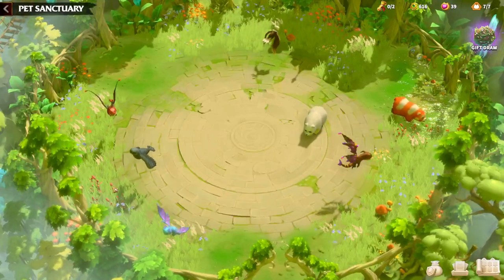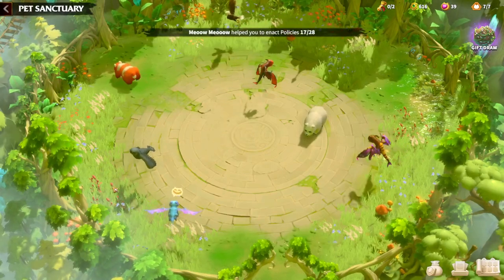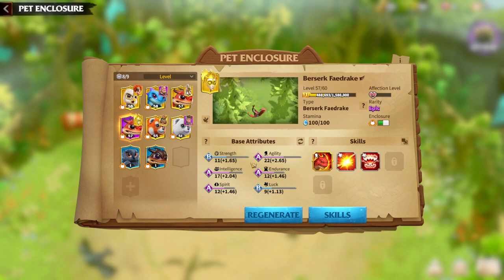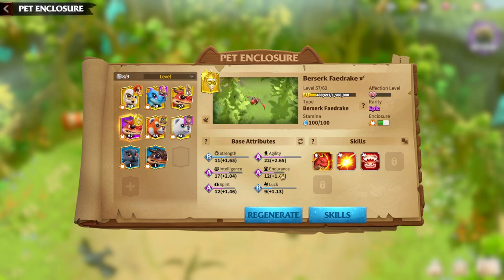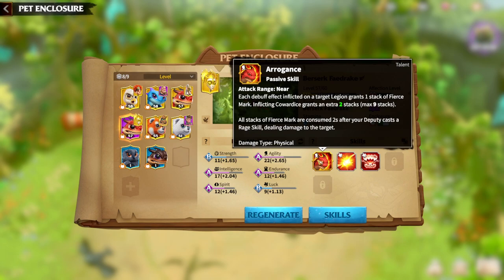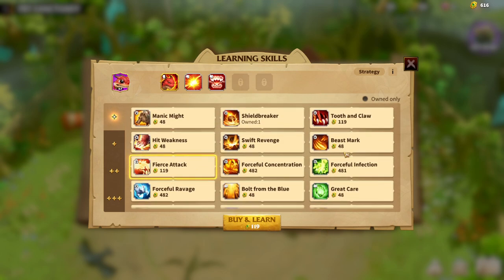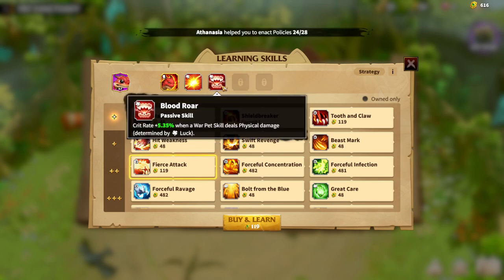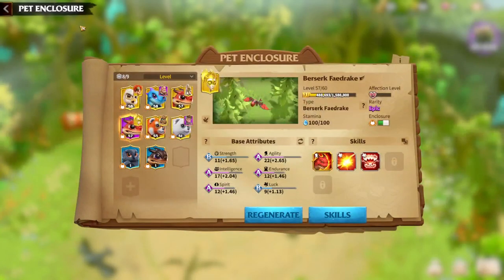War Pets Best Berserk Faedrake Build Call Of Dragons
Welcome to the ultimate Call of Dragons guide! In this comprehensive video, we delve deep into the world of Call of Dragons, offering expert tips and strategies to dominate the battlefield. Whether you're a seasoned veteran or a new player, this guide has something for everyone.

🐉 Discover the secrets of War Pets and harness their power to turn the tide of battle.
🔥 Unleash the fury of the Berserk Faedrake and learn how to maximize its potential on the battlefield.
🎮 Seasoned player or just starting out? Our guide covers everything from Season 1 to Season 2 strategies.
📖 New to Call of Dragons? No problem! We've got you covered with essential tips for beginners.
🛡️ Dive deep into faction guides, gameplay mechanics, and hero strategies to become a true master of the game.

With our expert advice and in-depth analysis, you'll be conquering Call of Dragons like never before. Don't miss out on this essential guide to domination!

0:00 Intro
0:45 Attributes
2:22 Skills And Synergies
6:22 Hero Pairs
8:30 Final Thoughts